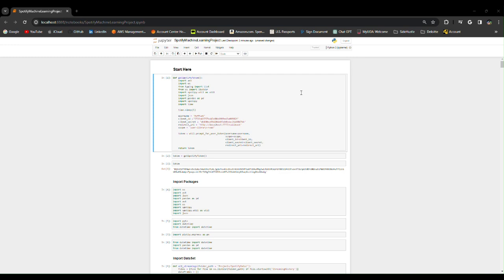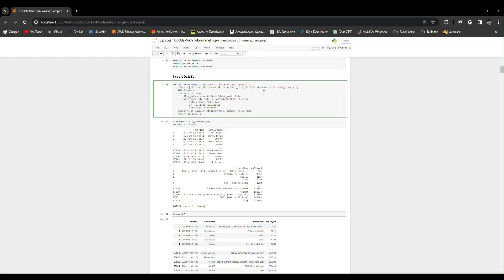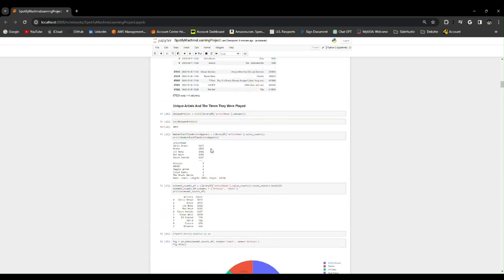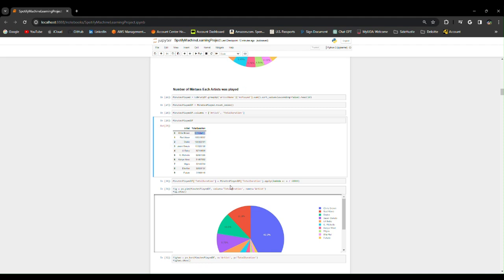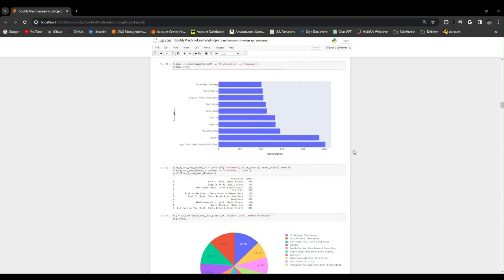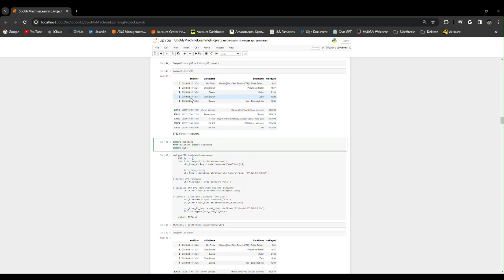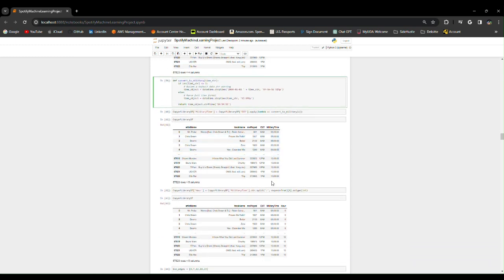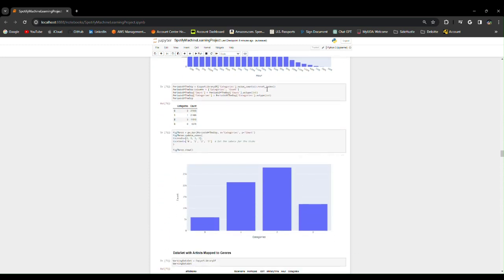A Spotify Story (Part One) : Data Analysis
The first video for my Spotify Data Science Project. For this video, we will be going over general data analysis of the data.